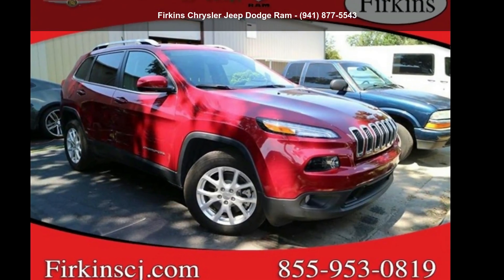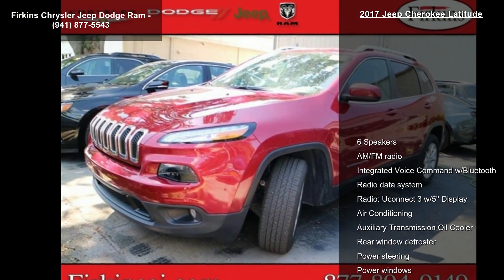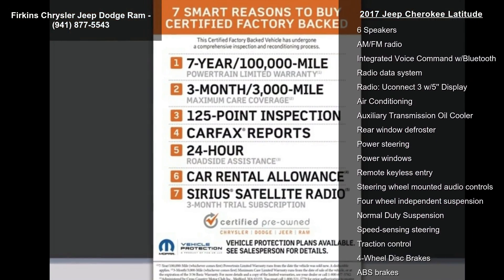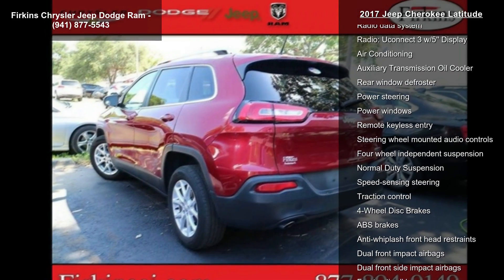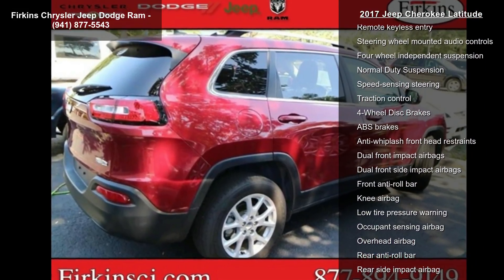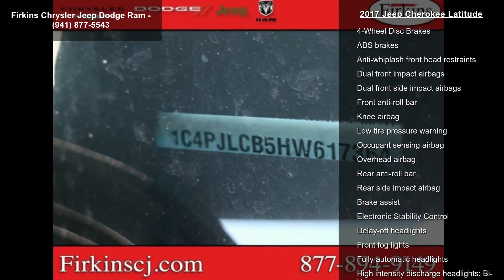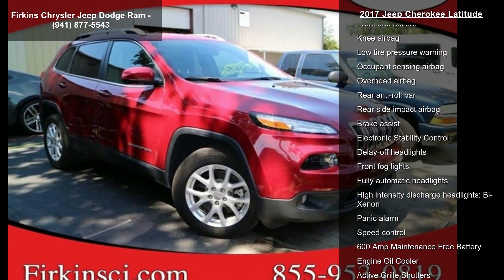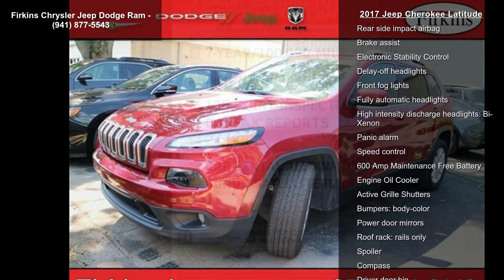2017 Jeep Cherokee Latitude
CARFAX One-Owner. Clean CARFAX. Certified. Red 2017 Jeep Cherokee Latitude FWD 9-Speed 948TE Automatic 2.4L 4-Cylinder SMPI SOHC Cherokee Latitude, Chrysler Group Certified Pre-Owned Certified, **LOCAL TRADE**, **CLEAN CARFAX**, **ONE OWNER**, **STILL UNDER FACTORY WARRANTY**, **FACTORY CERTIFIED 100,000 MILE WARRANTY!!**.

Chrysler Group Certified Pre-Owned Details:

  * Roadside Assistance
  * Warranty Deductible: $100
  * Transferable Warranty
  * Vehicle History
  * 125 Point Inspection